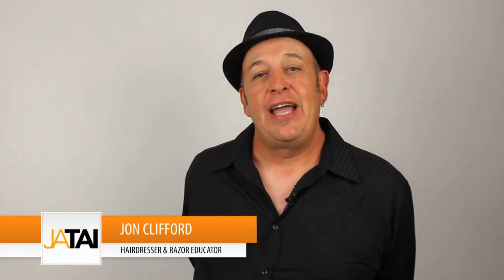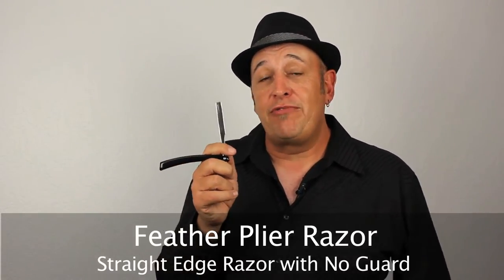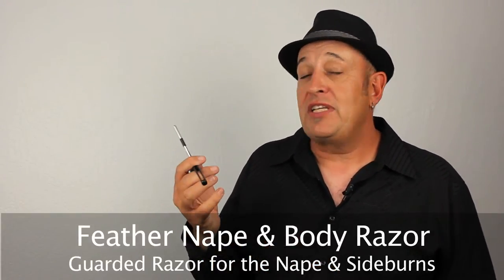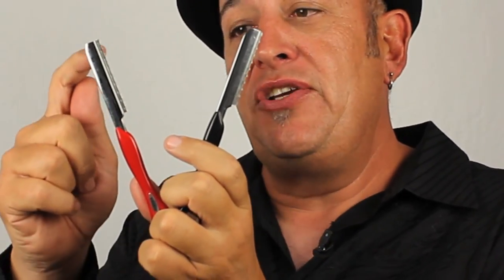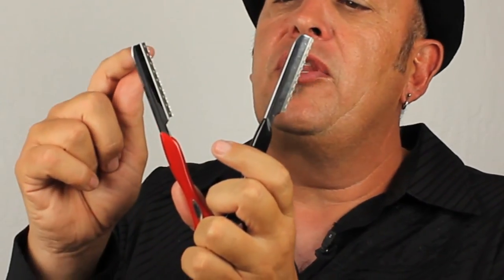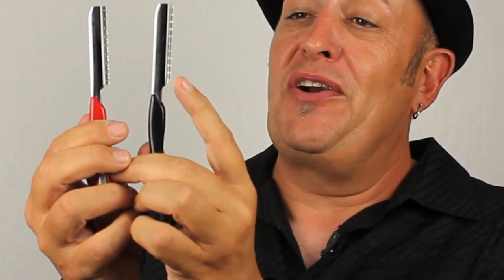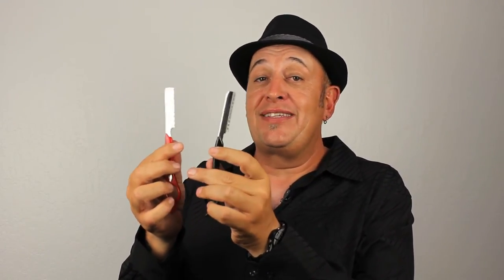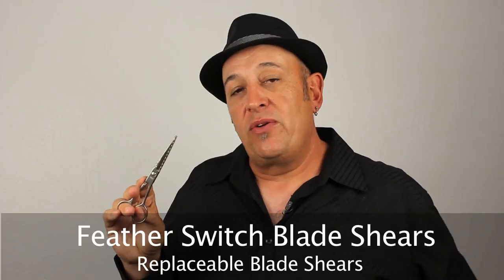Why Use Jatai Feather Razor and Haircutting Tools?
Jon Clifford, hairdresser and razor educator, takes a moment to talk about the Feather Styling Razor, Feather Switch Blade Shears and Feather Nape & Body Razor and why they are essential tools for any hairdresser.